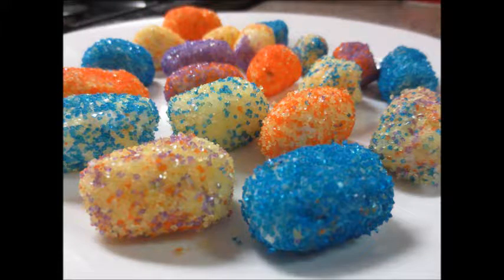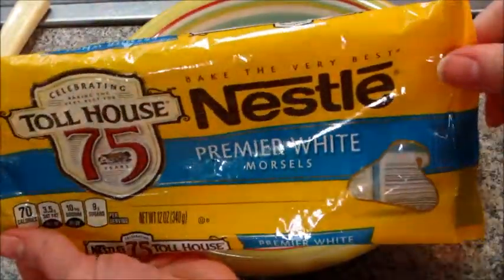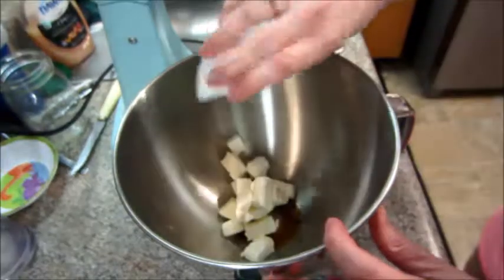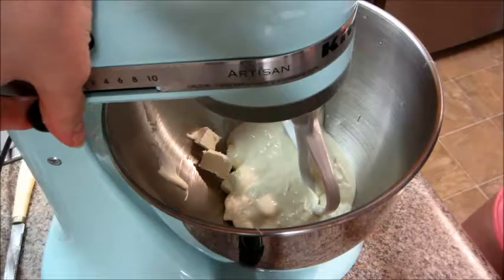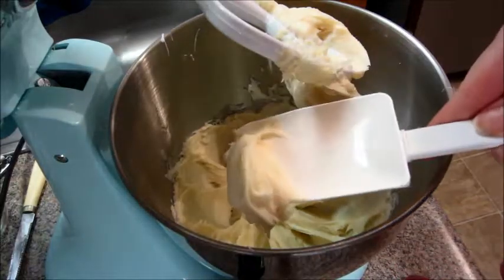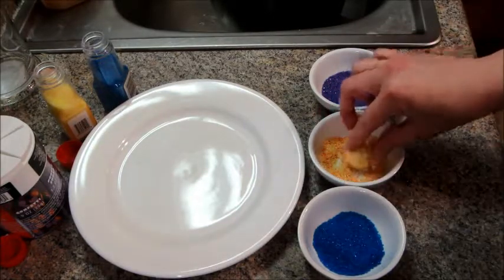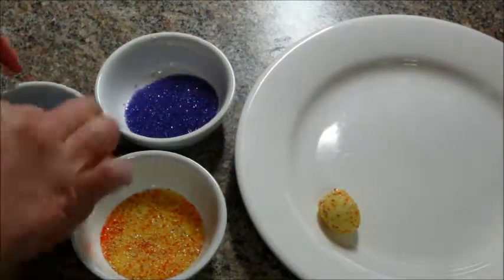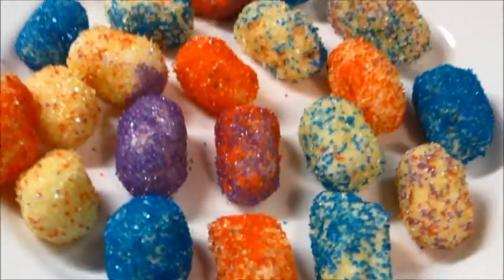White Chocolate Easter Egg Candies Recipe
Ingredients
  1 package (10 to 12 ounces) vanilla or white chips
        (3 ounces) cream cheese, cubed
  1 teaspoon water
  1/2 teaspoon vanilla extract
  Colored sprinkles, colored sugar

Directions:
In a microwave-safe bowl, melt the chips at 50% power. Add the cream cheese, water and vanilla; stir until blended. Chill for 1 hour or until easy to handle. Quickly shape into 1-1/4-in. eggs. Roll in sprinkles, colored sugar . Store in an airtight container in the refrigerator. Yield: About 4 dozen (1-1/2 pounds).

This recipe came from Taste of Home magazine